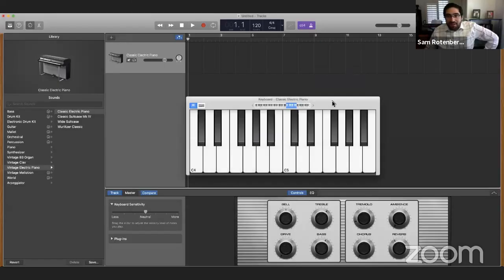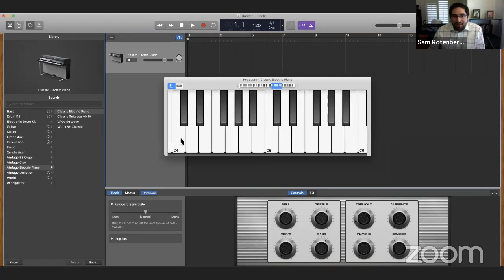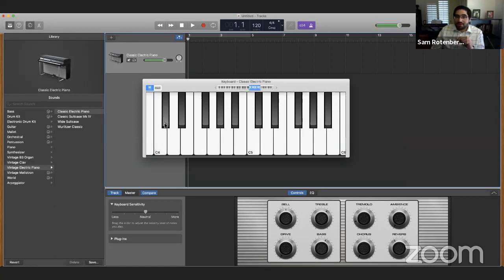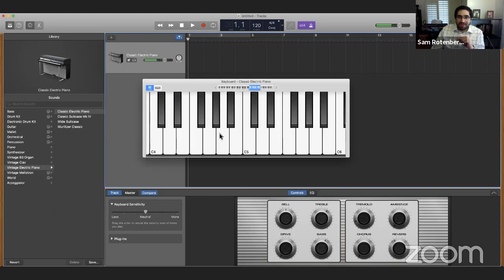Lunch and Learn with Rabbi Rotenberg - A Different "19" (Tricks of the Hebrew Calendar)